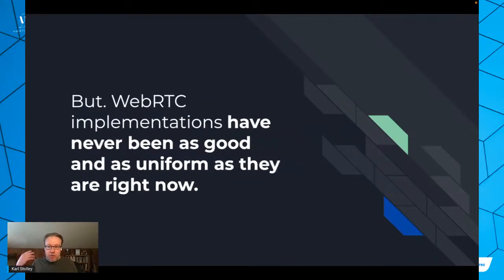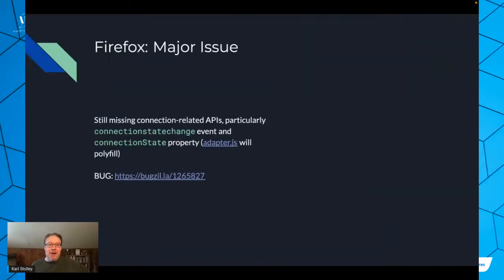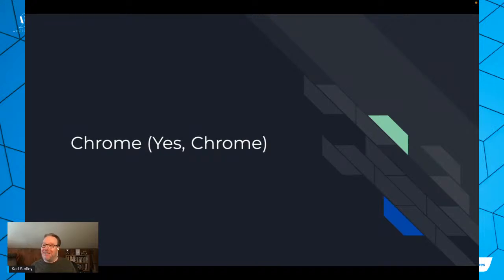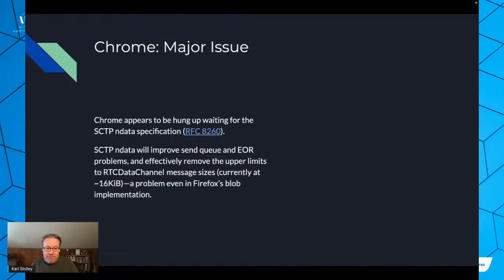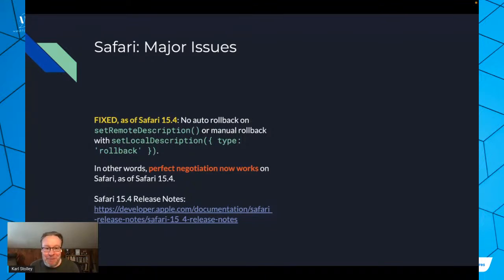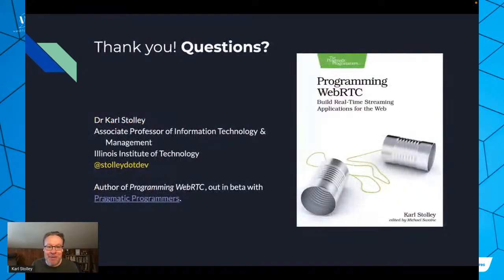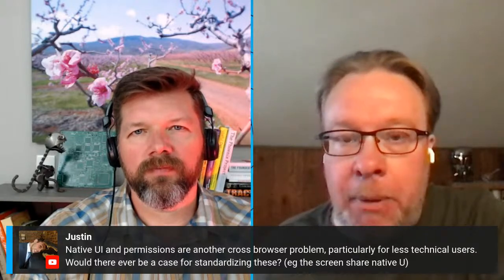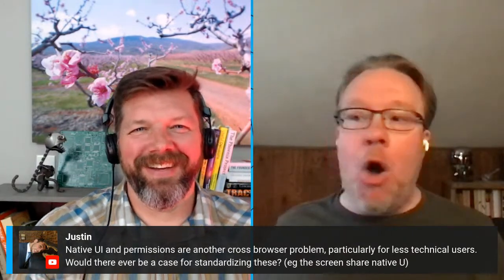WebRTC Live #66: The State of WebRTC Browser Support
With the release of Safari 15.4, all major browsers now support WebRTC’s perfect-negotiation pattern. In this episode of WebRTC Live, we learn about other WebRTC-implementation victories, as well as lingering issues with browser support. Our guest, Illinois Institute of Technology Professor Karl Stolley, will gave us an insider’s look at challenges of WebRTC developer education.

Karl Stolley is the author of Programming WebRTC: Build Real-Time Streaming Applications for the Web, currently in beta release with Pragmatic Programmers. He is an associate professor of information technology and management at Illinois Institute of Technology in Chicago. He teaches undergraduate and graduate courses on a range of web development topics, including one on WebRTC. You can reach him on Twitter @stolleydotdev.